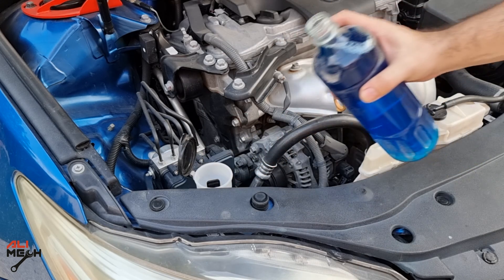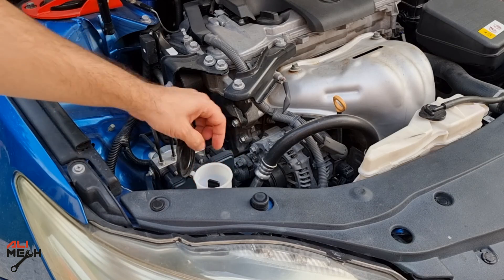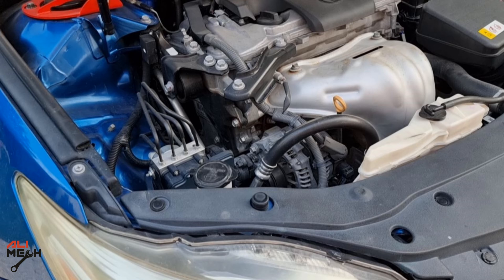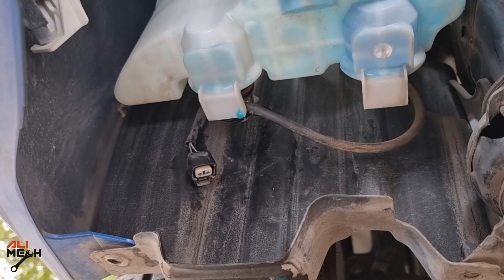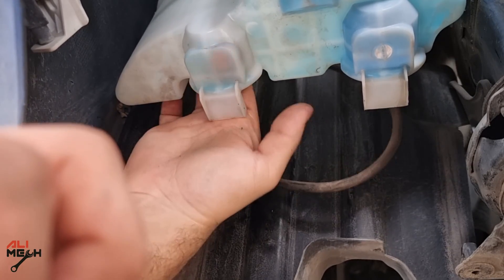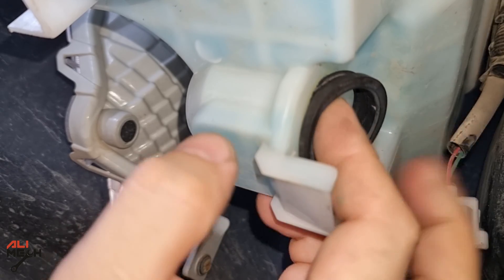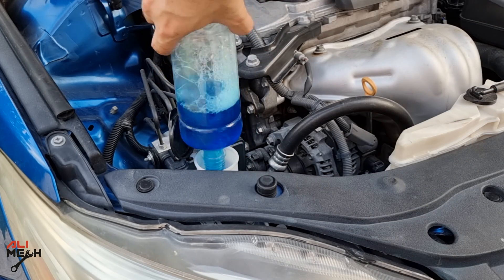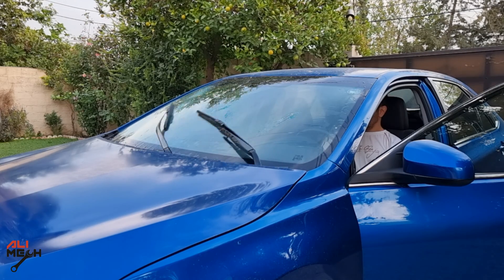Tired of filling windshield fluid?? Here is why windshield washer fluid runs out so quick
aren't we all Tired of filling windshield fluid?? Here is why windshield washer fluid runs out so quick even when you dont use it that much
in todays video i will show you how to replace windshield washer pump gasket and prevent from leaking washer again